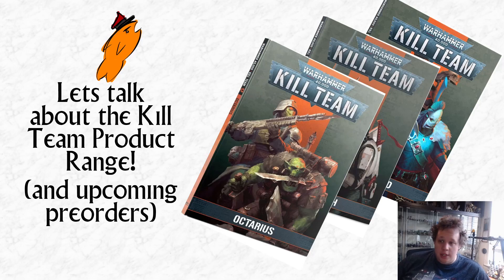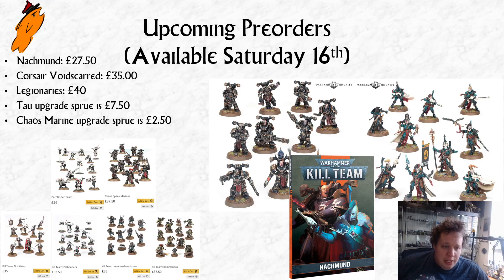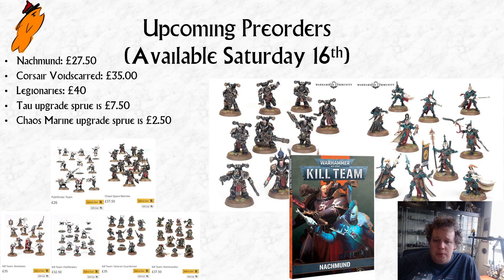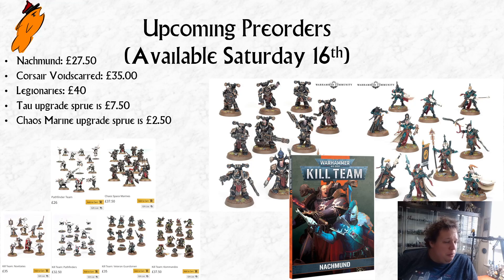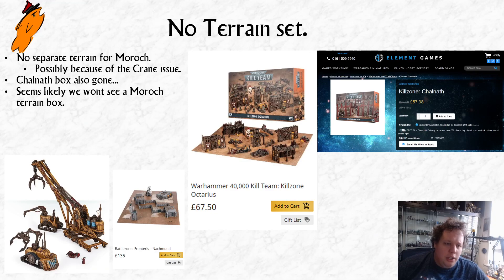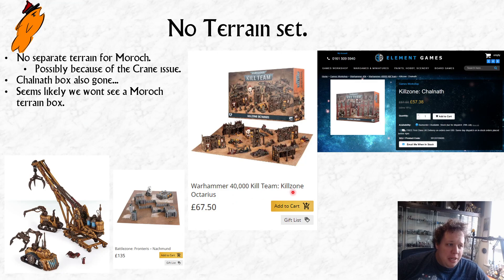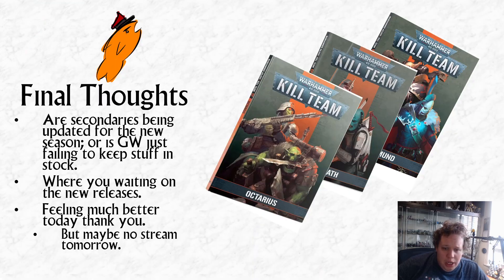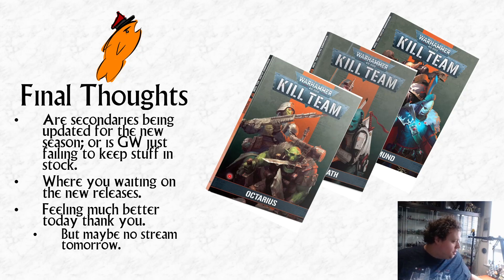Let's talk about the Kill Team product range (and upcoming preorders)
It's too hot friends.

Or if you live in the US, you can now buy stuff from here to help me out